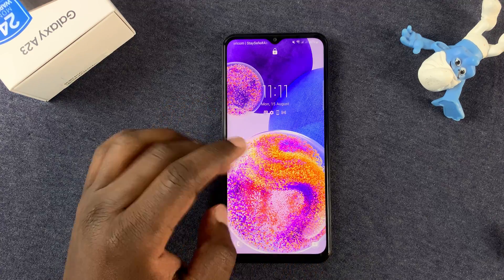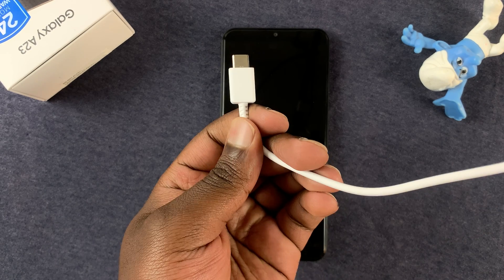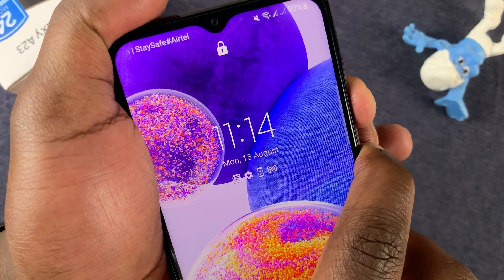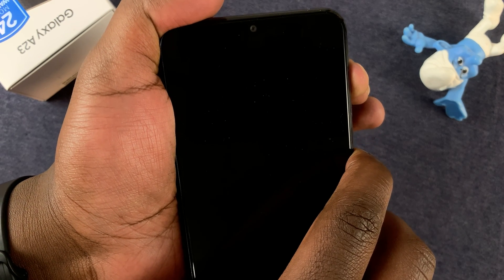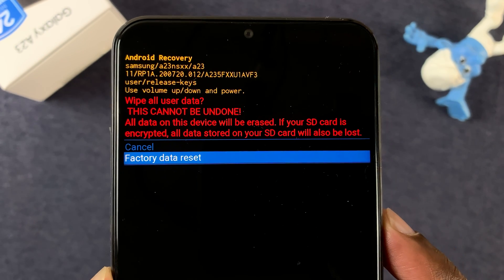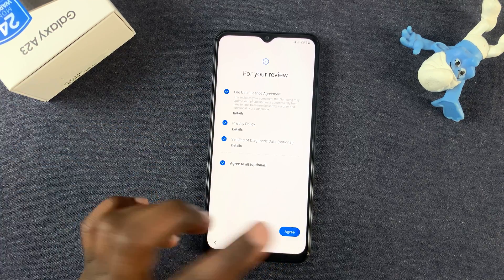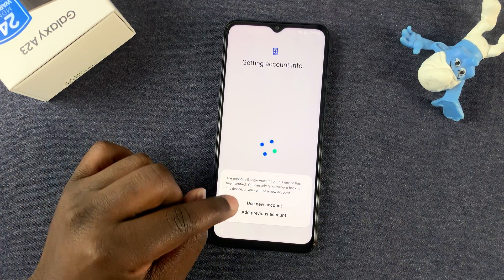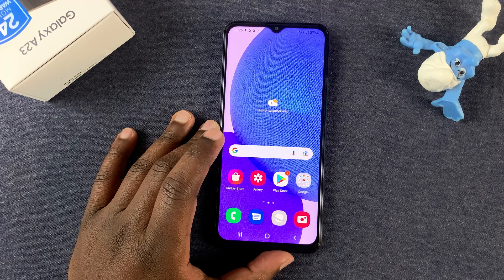How To Remove Forgotten Lock Screen Pattern, PIN or Password In Samsung Galaxy A23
Learn how to recover your phone and regain access to your Samsung Galaxy A23 if you forgot your pattern, pin or password and you cannot unlock your phone.

To Bypass the lock screen pattern, pin or password on your Galaxy A23, you'll need to perform a hard factory Reset on your phone via Recovery mode.

NB: You'll still need access to the Google account associated with the phone if there was one to set up the phone after the hard reset.

How To Bypass Password, PIN or Pattern On Galaxy A23:
Connect the phone to a computer via the USB - C cable
Put the Galaxy A23 in recovery mode
Perform a Hard Factory Reset
Set up phone as new

NB: If there was a Google account on the phone,  you'll need to provide a password for that Google account at some point during the set up process.

Cell Phone Tripod Adapter